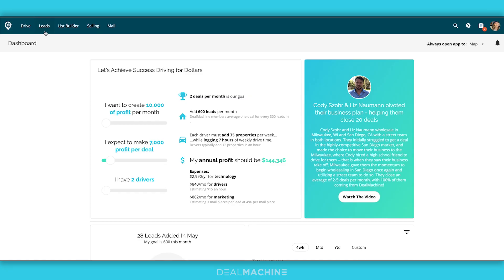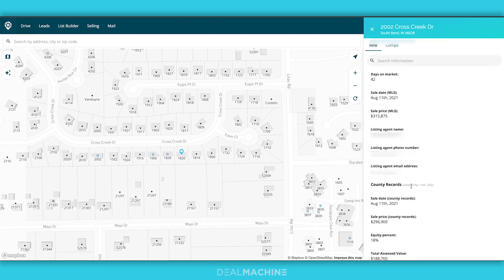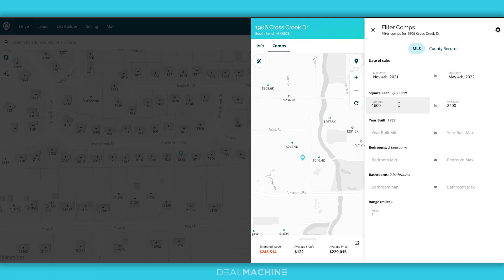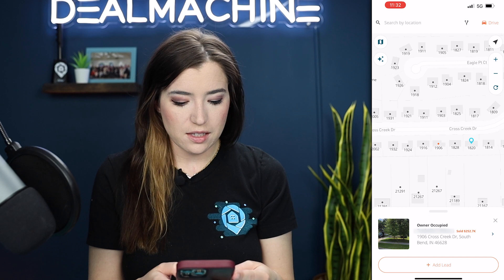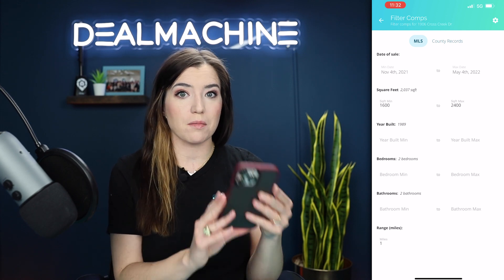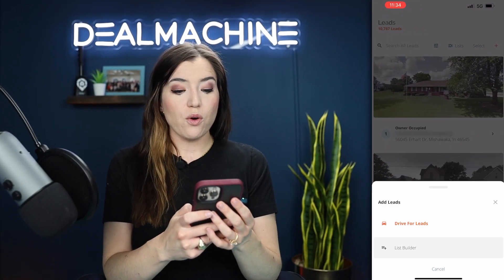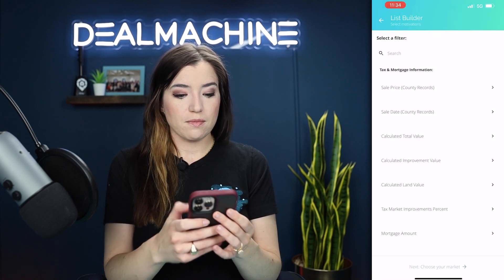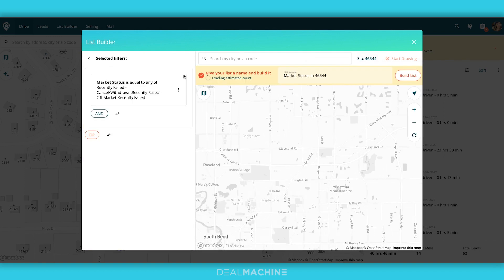DealMachine Has MLS Data Now! | DealMachine Demo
In this month's demo, Elise shows us how to use List Builder with our new interface on both desktop and mobile, including our recent addition of MLS data. DealMachine users now have access to even more information to help investors achieve their real estate goals. Are you excited about DealMachine adding MLS data to our platform?

TIMESTAMPS:
0:00 - Introduction
0:36 - Where to find MLS data on desktop
1:09 - Comps
1:45 - Accessing MLS data on mobile
3:05 - Using List Builder with MLS data
4:07 - Creating highlights from MLS data
5:16 - Outro